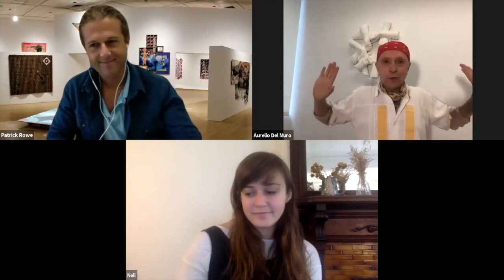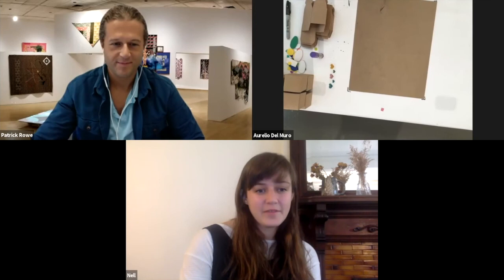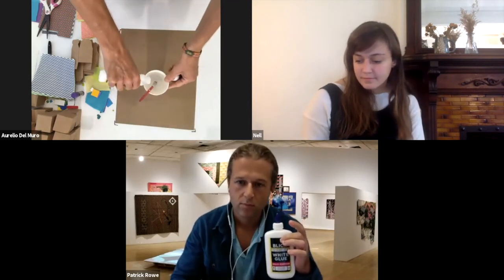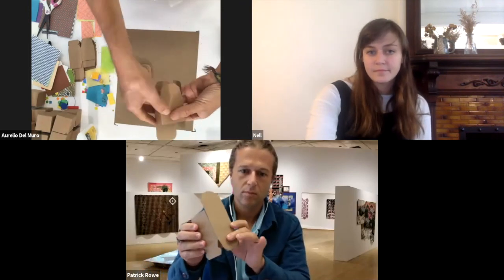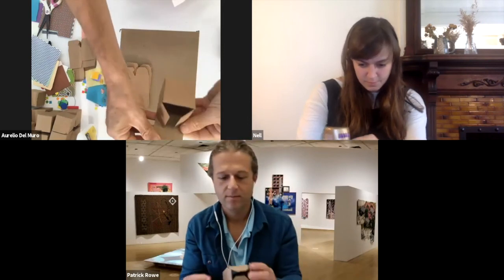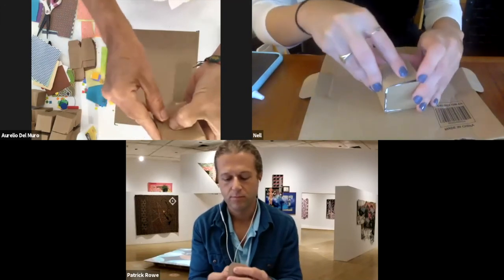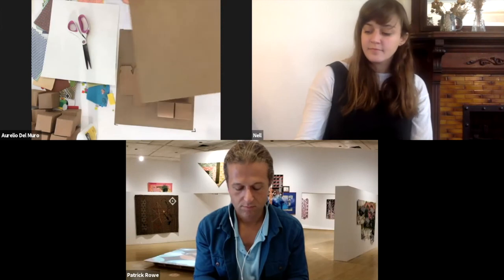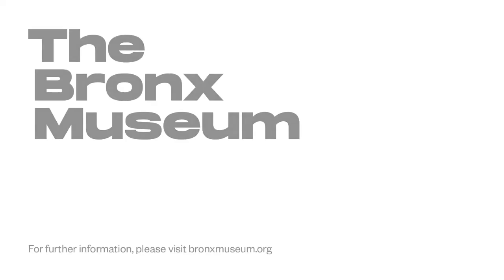October Family Affair: Bring the Museum Home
Family Affair features art making activities you can do from your home. September's event featured two activities inspired by the artwork of Sanford Biggers: using cubic shapes to create a sculpture and making a symmetrical cut-out artwork.

Family Affair is made possible by Con Edison. Education and Community Programs are generously supported by Booth Ferris Foundation, Deutsche Bank, The Hearst Foundations, Laurie M. Tisch Illumination Fund, LeRoy Neiman and Janet Byrne Neiman Foundation, Malka Fund, New York State Council on the Arts with the support of Governor Andrew M. Cuomo and the New York State Legislature, New York Yankees Foundation, The Pierre and Tana Matisse Foundation, O’Grady Foundation, Stavros Niarchos Foundation, William Talbott Hillman Foundation, and New York City Council Member Vanessa L. Gibson, Council Member Diana Ayala, and Council Member Ruben Diaz Sr.